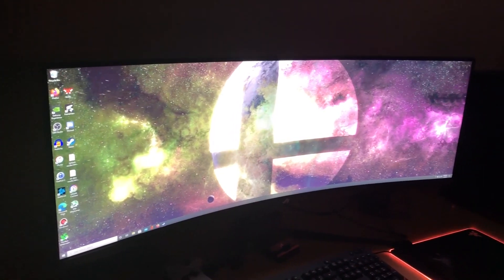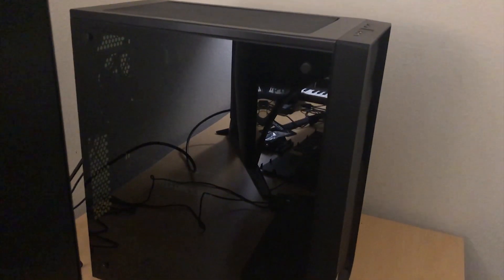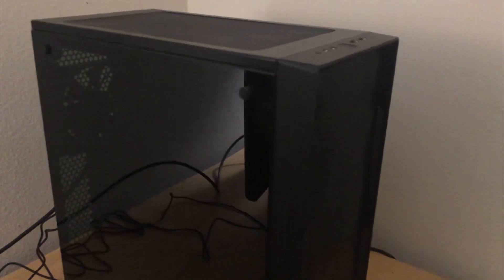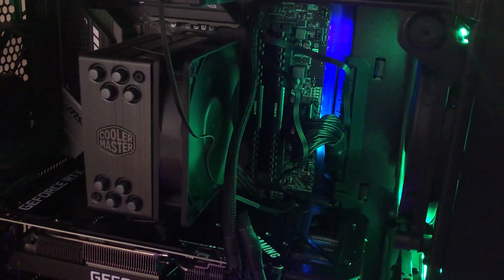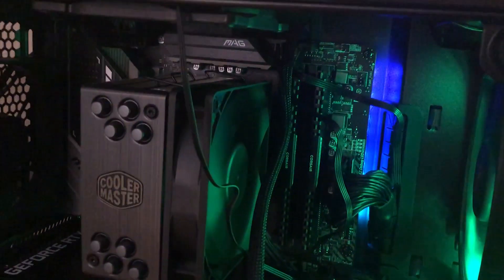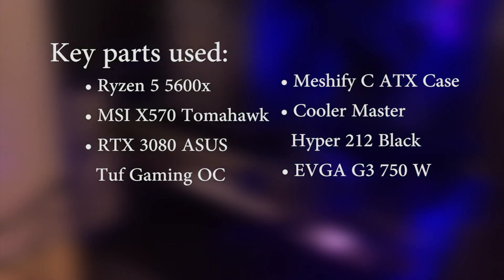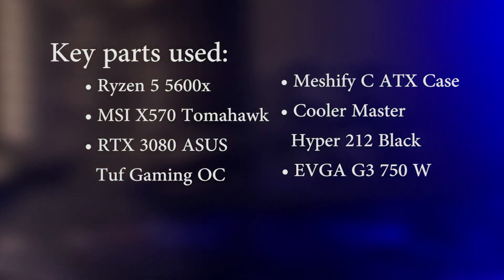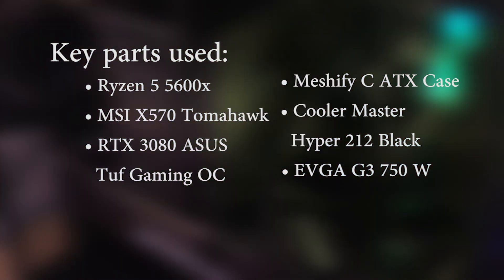Let's Talk: Building a Computer (3 tips for new builders)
On Christmas I built my very first computer and thought it would be worth documenting some parts of my process, including 3 important high level lessons I learned.

Music